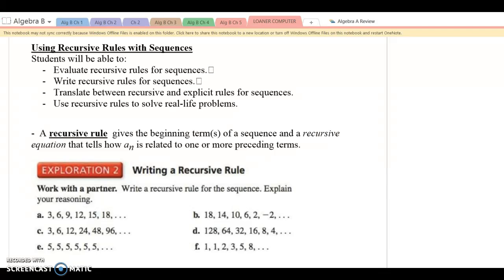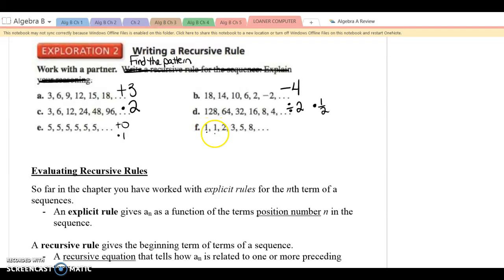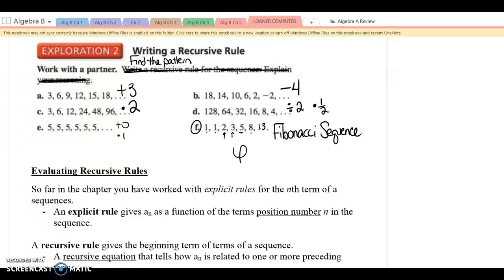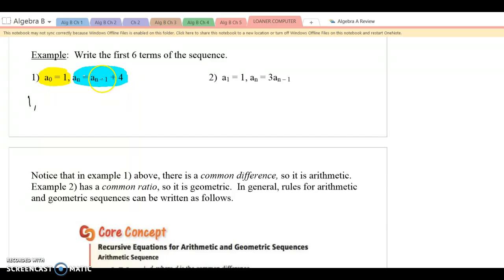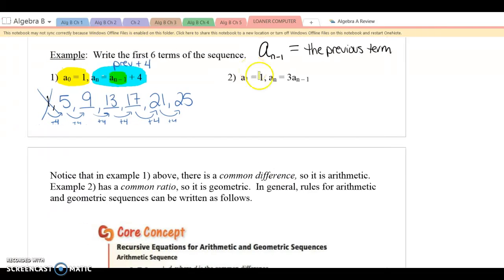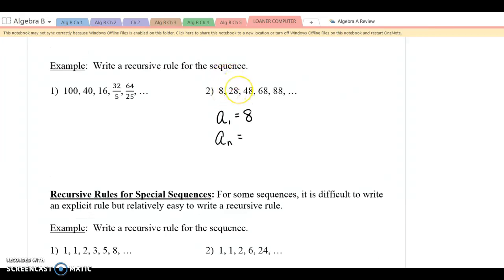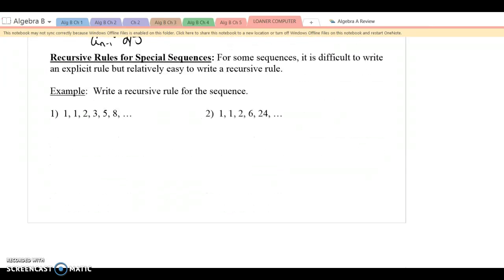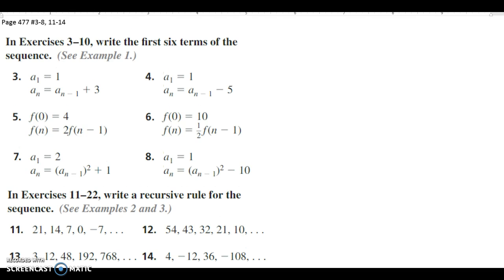03/21/2018_Alg 2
8.5:  Recursive Rules for Sequences